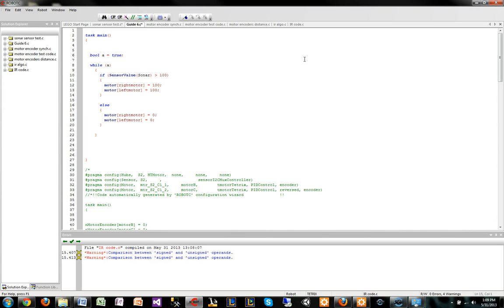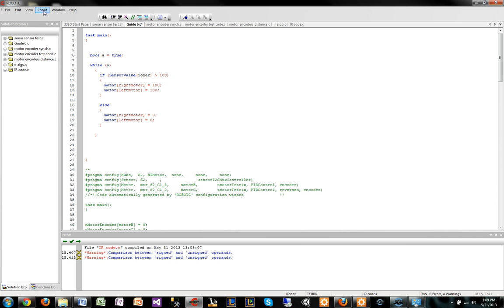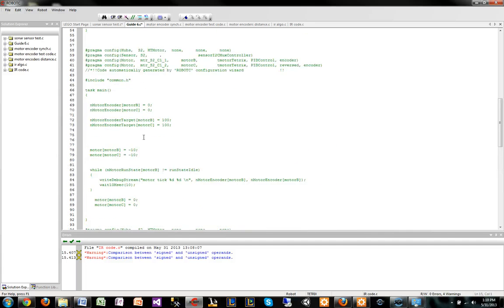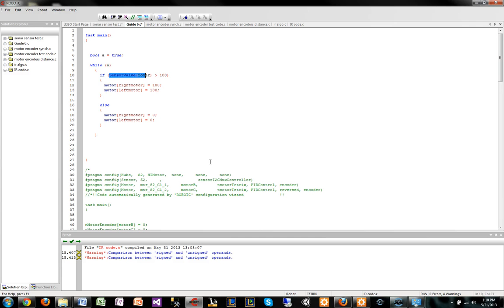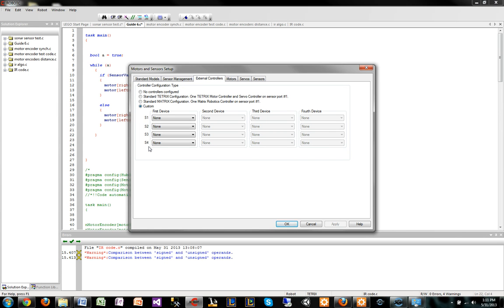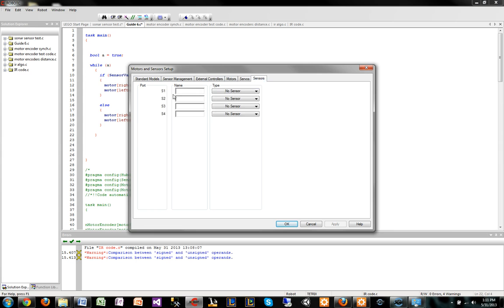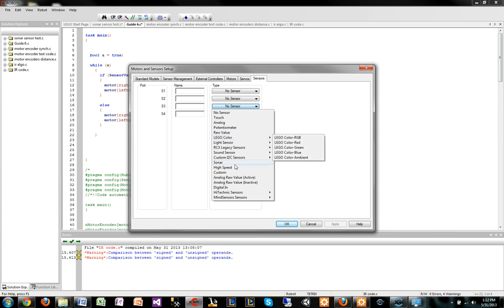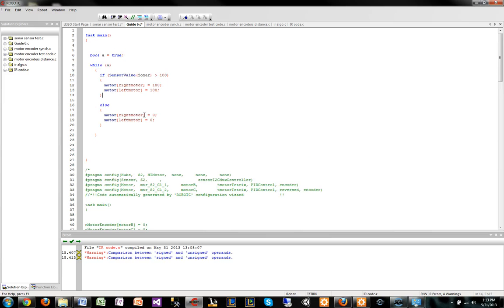RobotC Guide - Sensors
In this guide the viewer will get a sense of how to use different senors such as the sonar and the motor encoder.